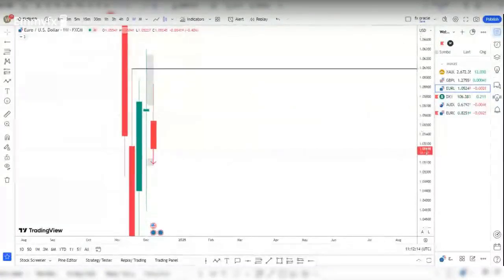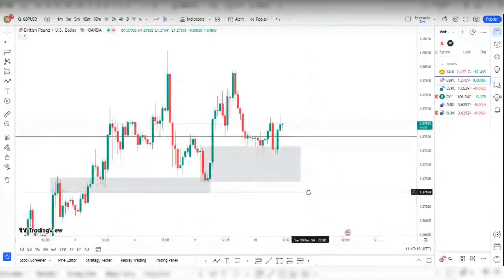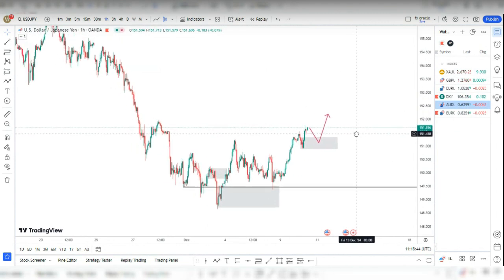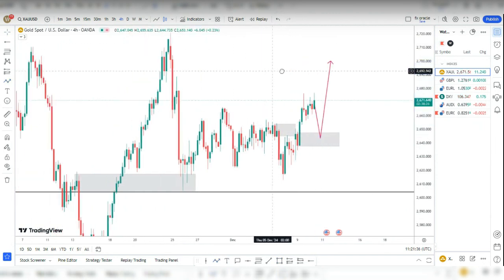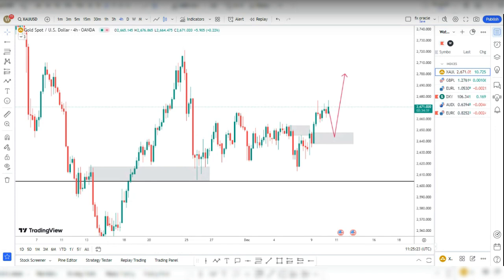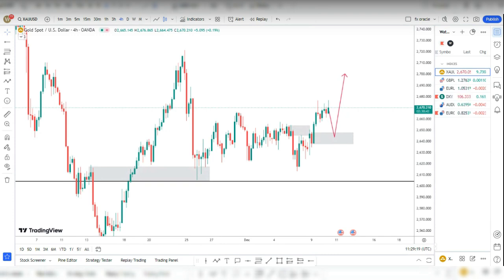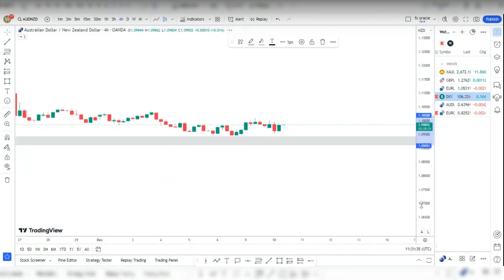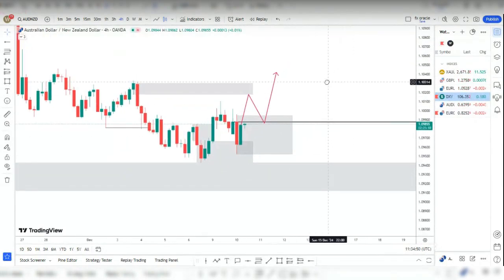Trader’s Room live trading session: Trader’s hangout 2 week December